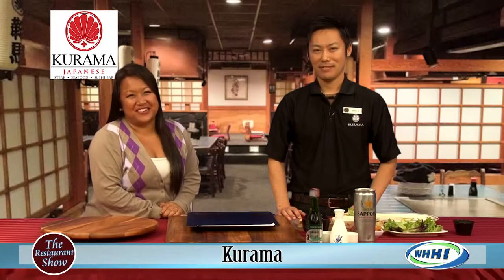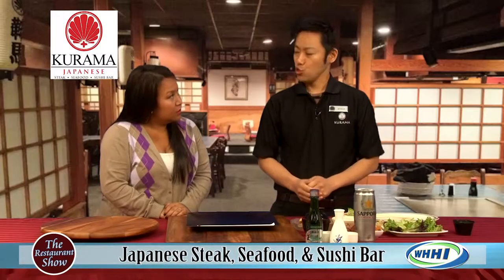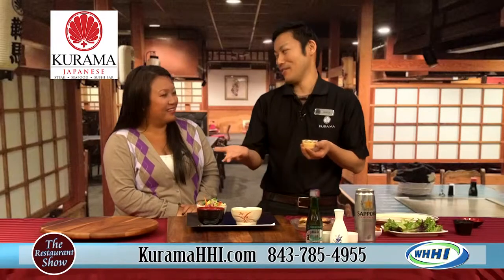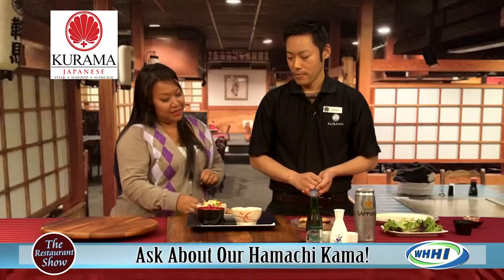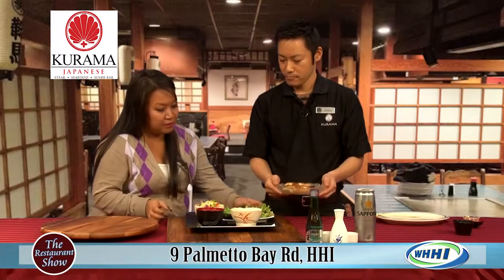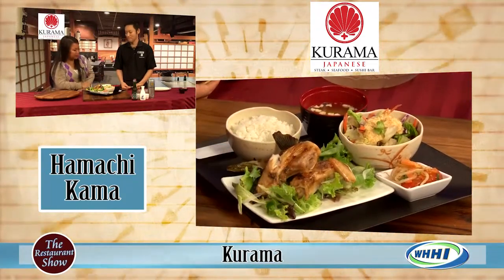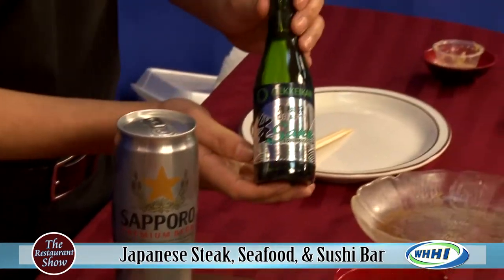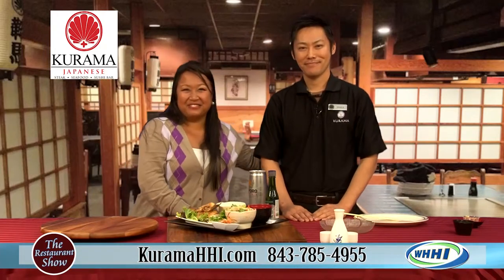RESTAURANT SHOW | Kurama: Hamachi Kama | 1-30-2014 | Only on WHHI-TV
KuramaHHI.com
9 Palmetto Bay Rd, HHI